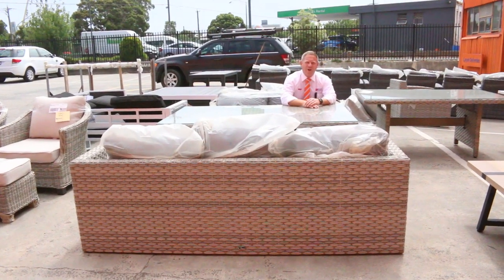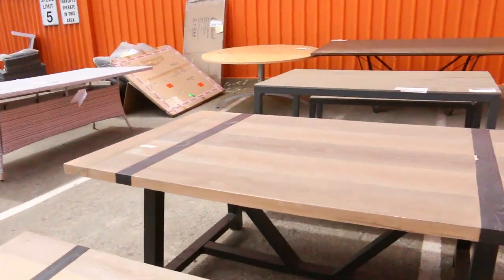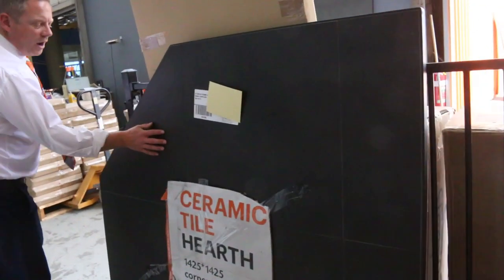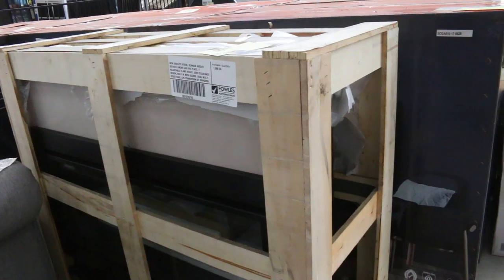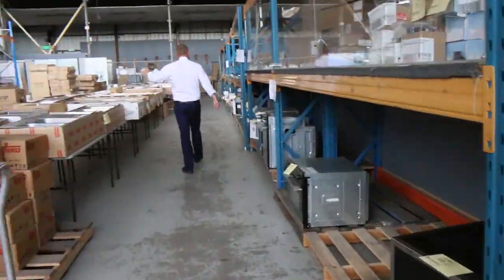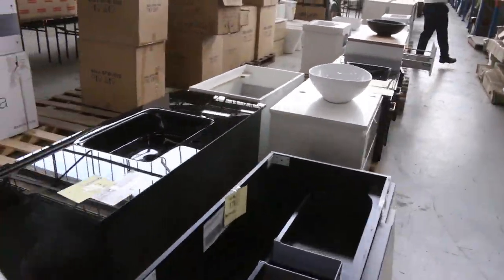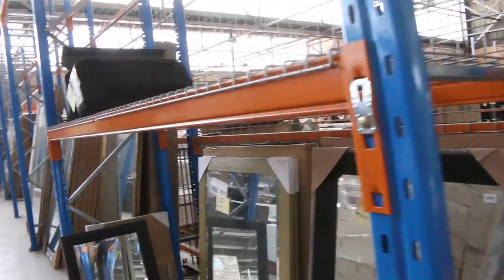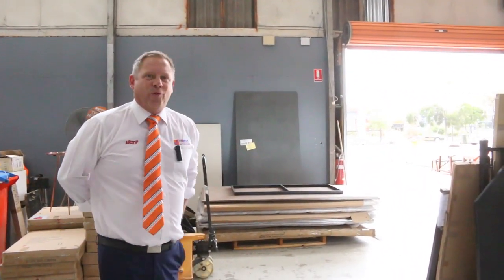Home Renovators Auction 16 Dec